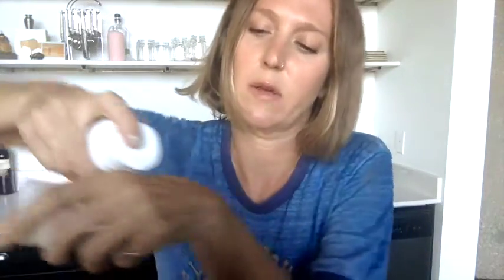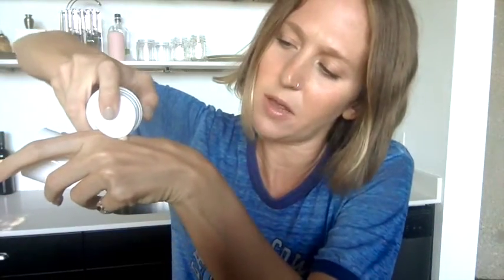January Labs Revitalizing Night Cream: The Nicest Night Cream